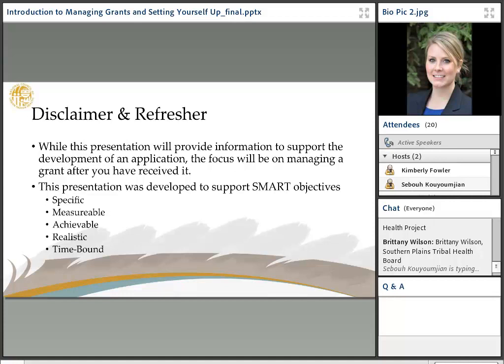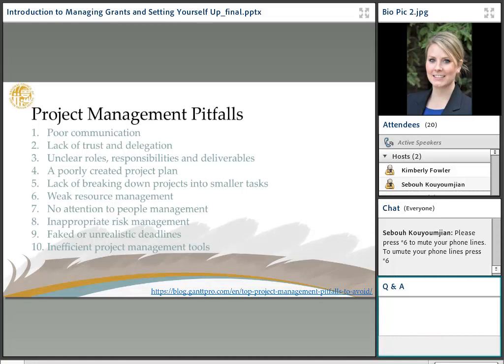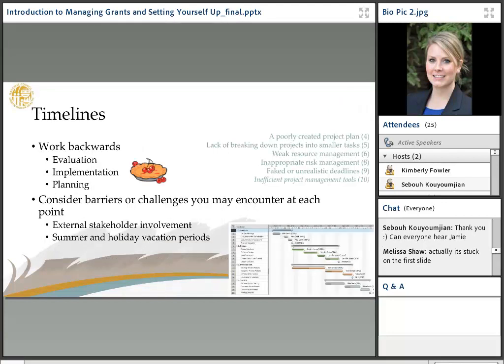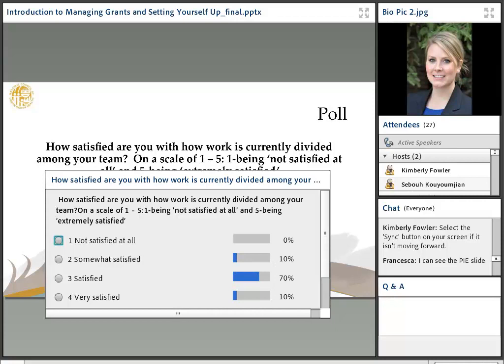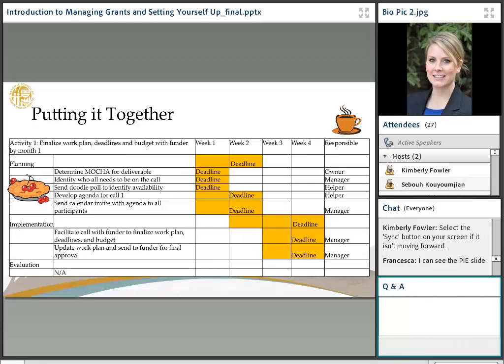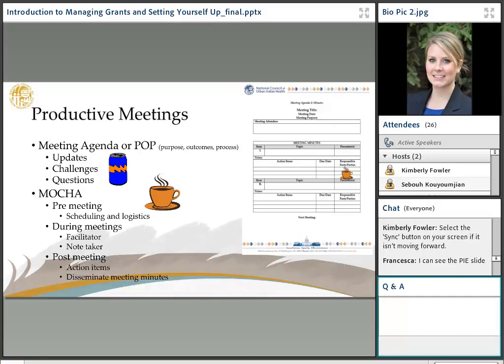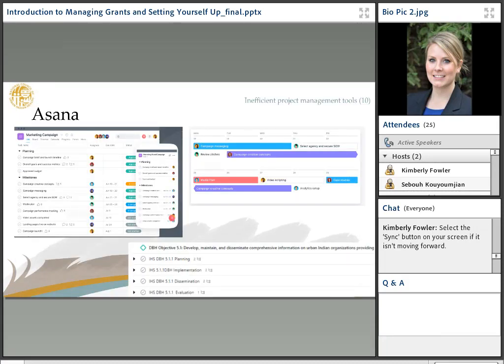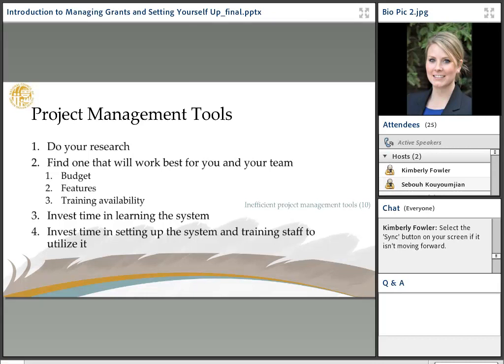Session 2: Intro to Managing Grants and Setting Yourself Up for Success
Session 2: Community of Learning: Grant Writing Series - Session 2: Introduction to Managing Grants and Setting Yourself Up for Success (February 6, 2020)